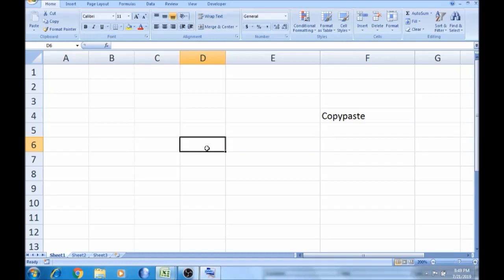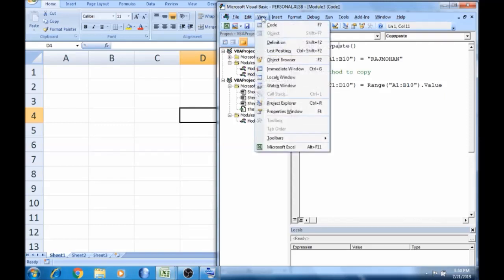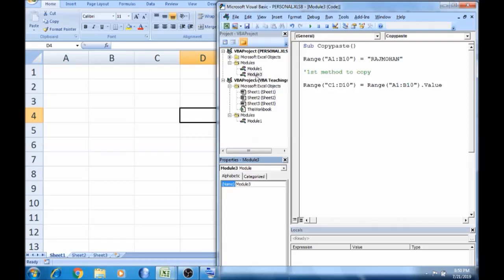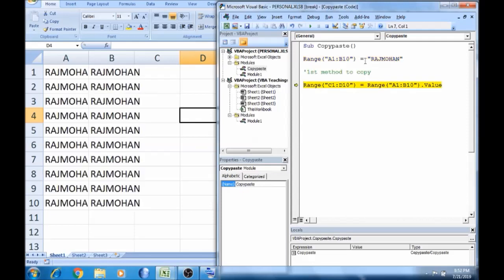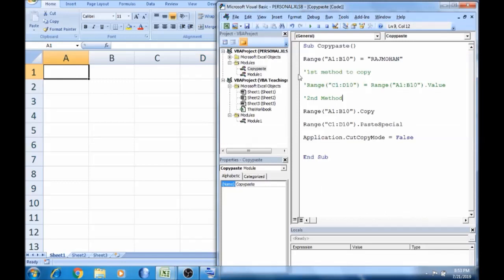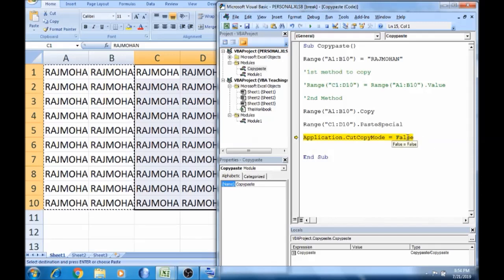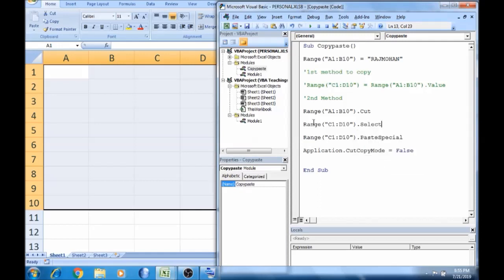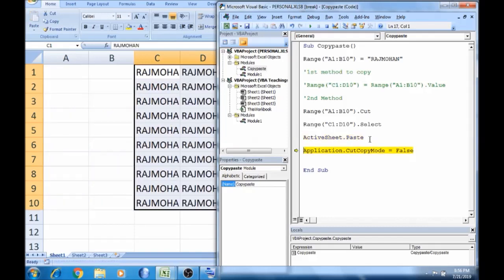Part - 3 | Copy , cut and paste in VBA Macro | VBA Macro in tamil